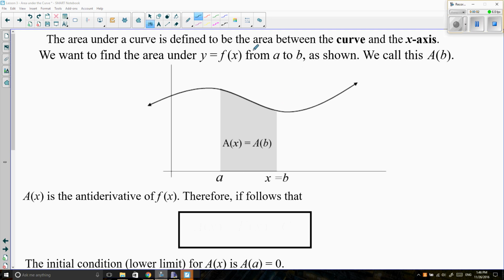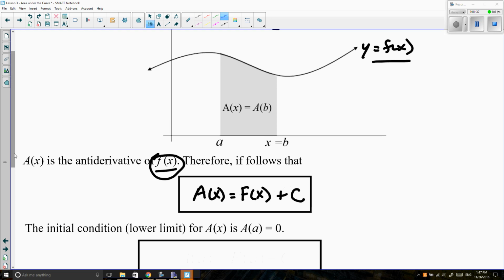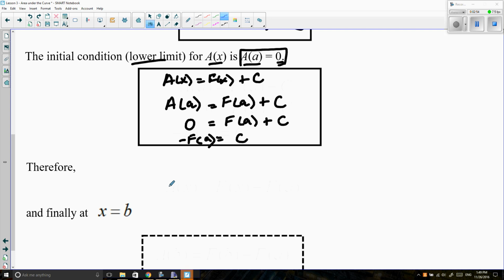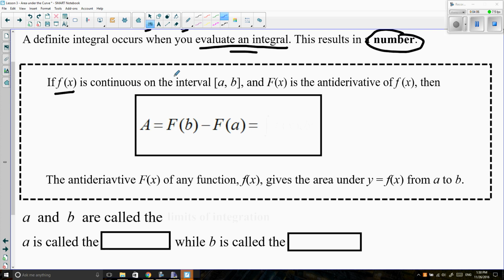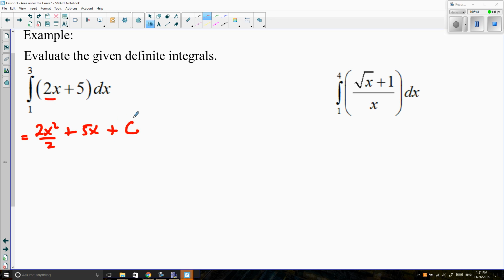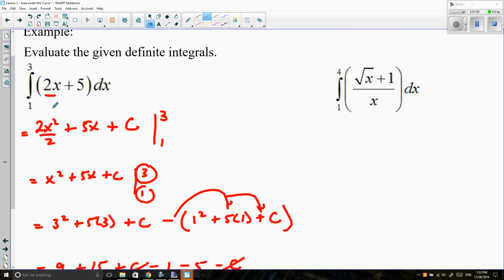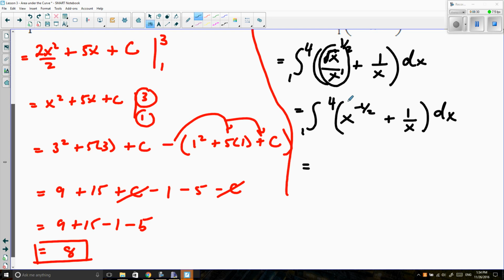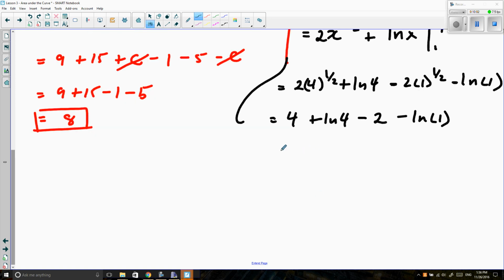Lesson 03 (Area under the Curve - Part 1)